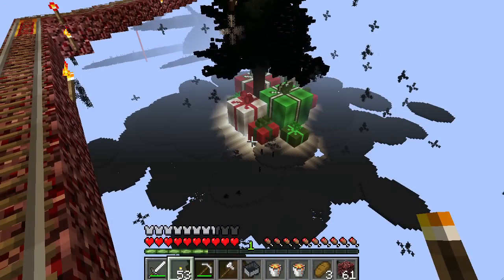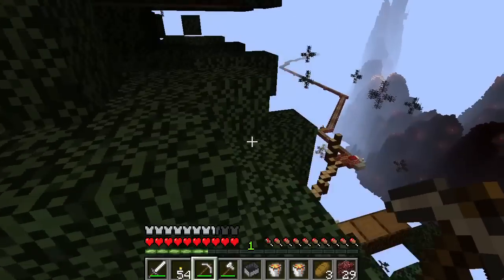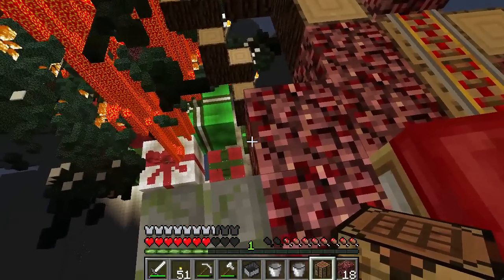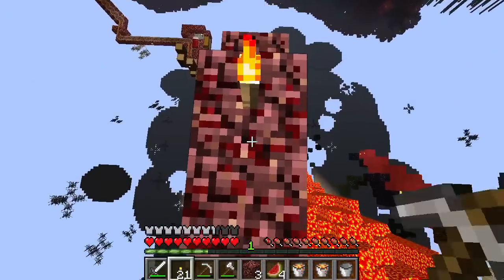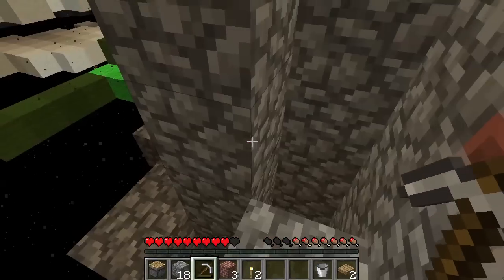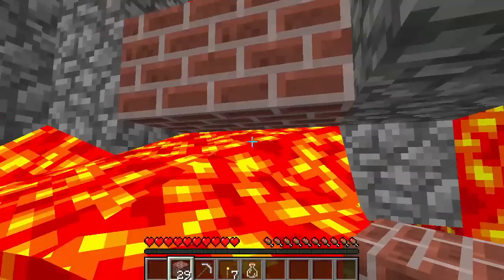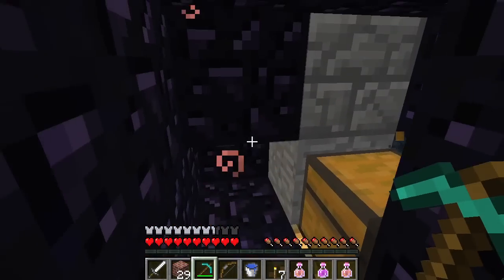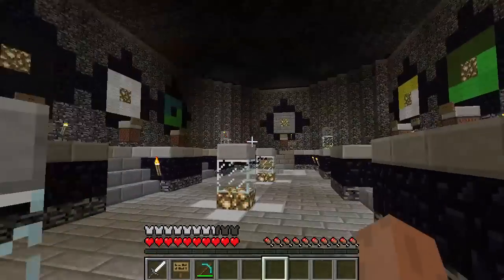Worst Christmas Tree Ever and Strad - Vinyl Fantasy